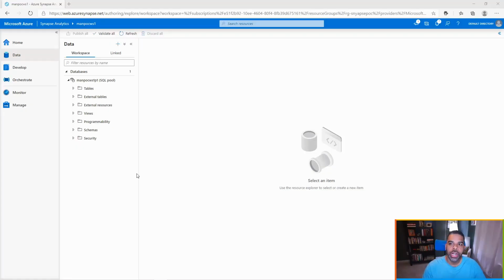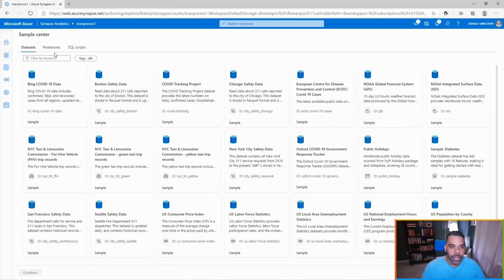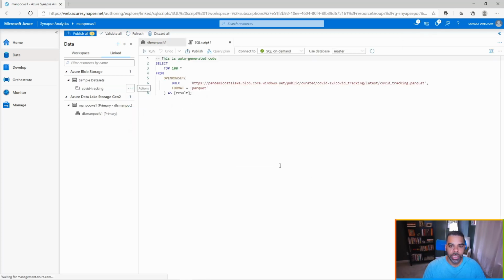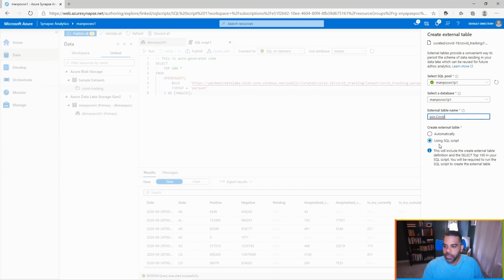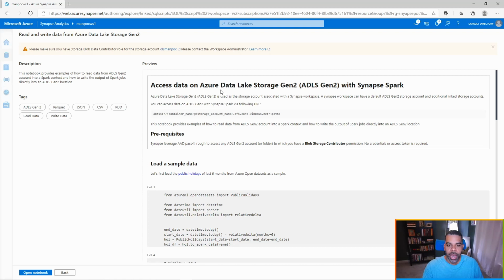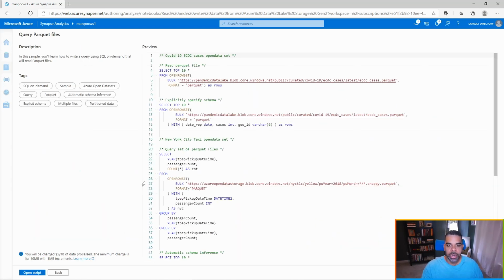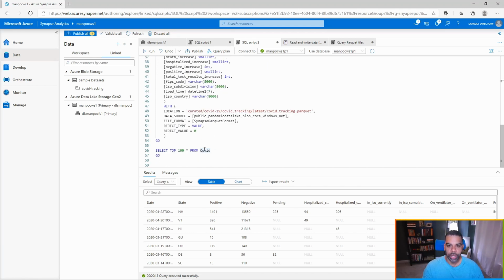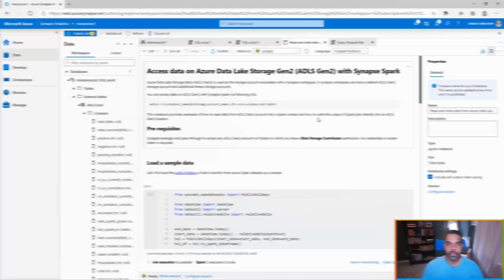Azure Synapse - Import Sample Data in 5 Minutes!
In this video I show you how to import sample data, sample python notebooks, and sample SQL scripts to quickly get going with your Azure Synapse POC environment.

Chapters
00:00 - Intro
00:52 - Azure Synapse Demo
08:02 - Outro